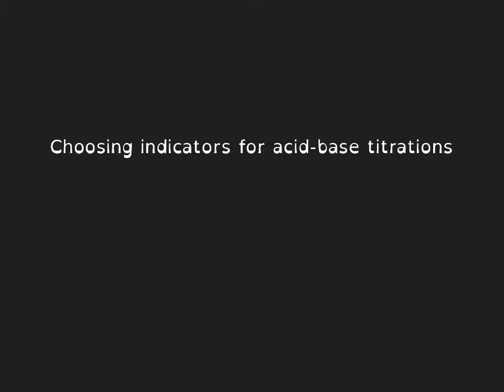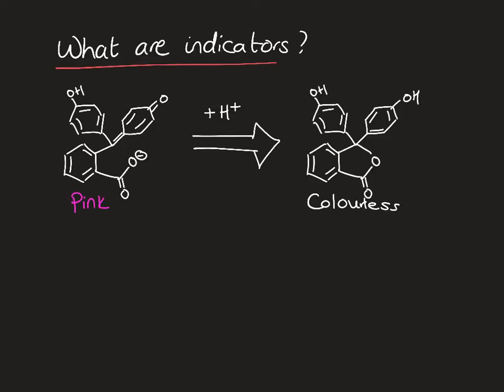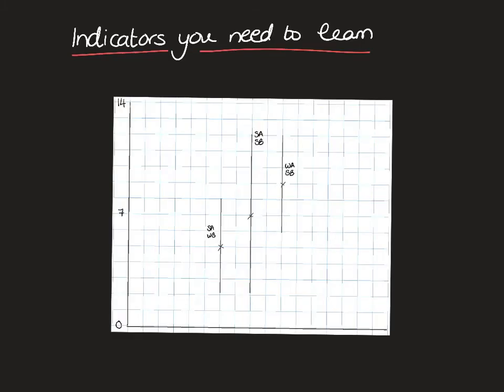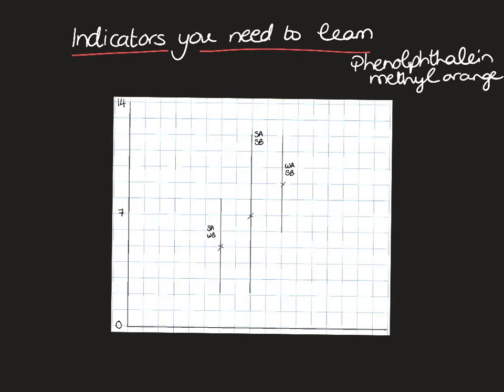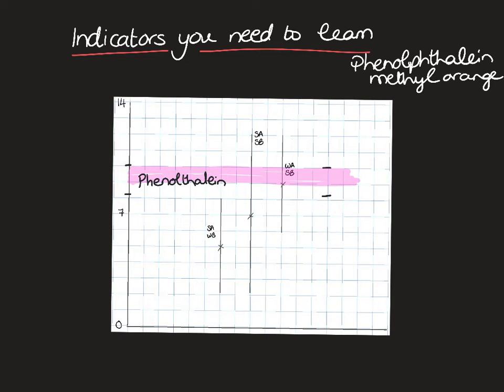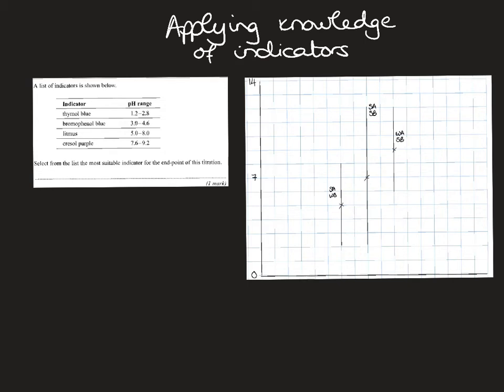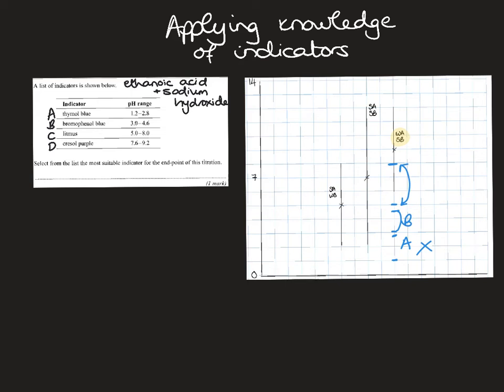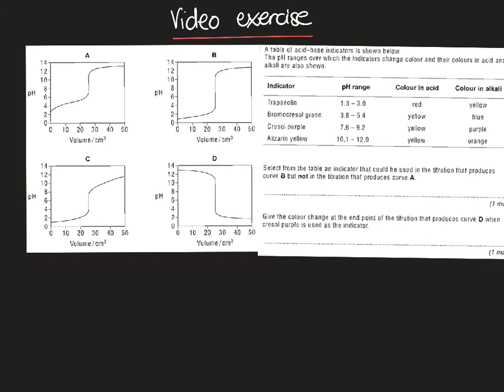Indicators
Choosing indicators for 16-18 chemistry